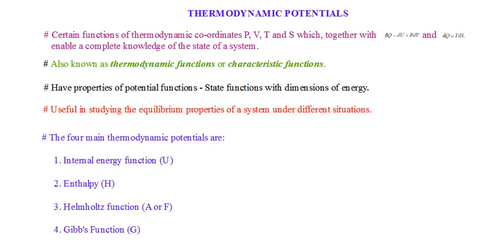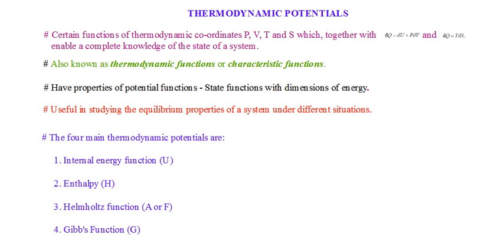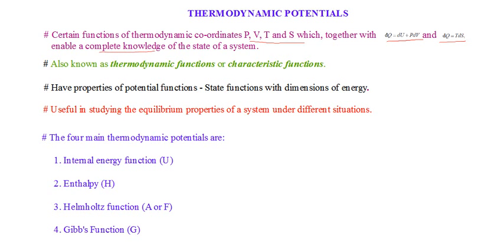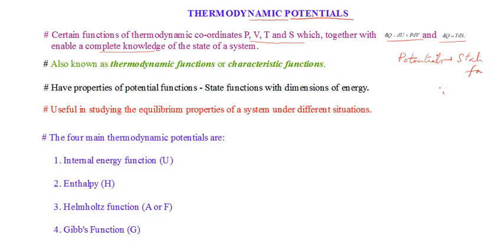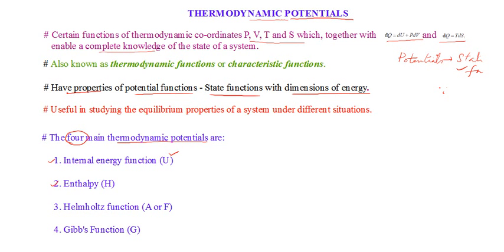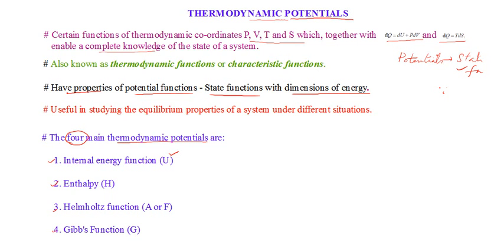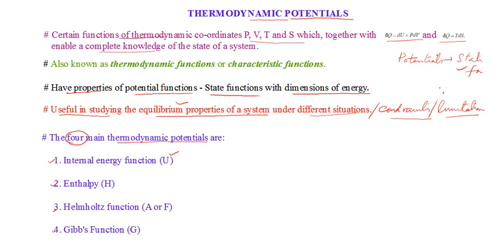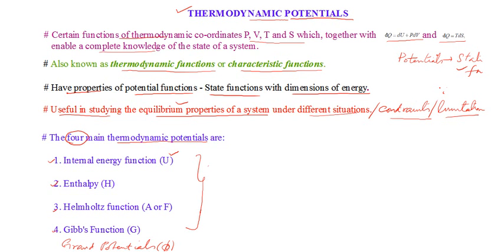Thermodynamic Potentials Introduction